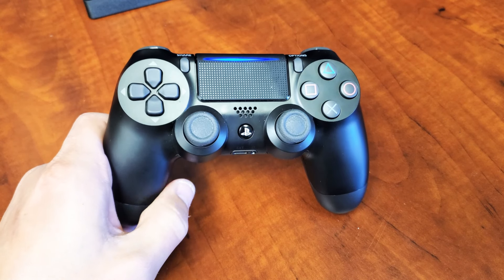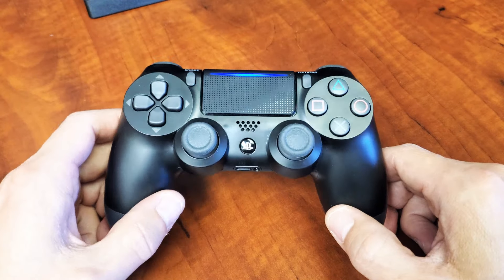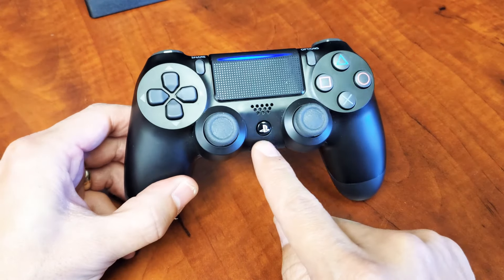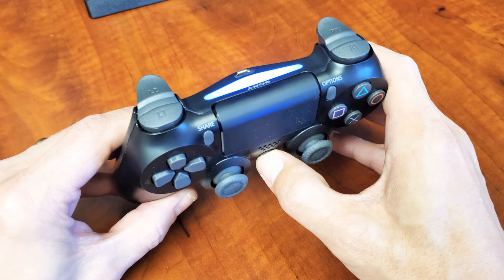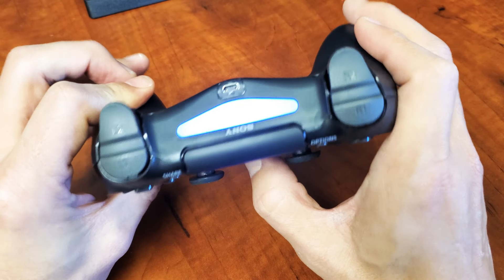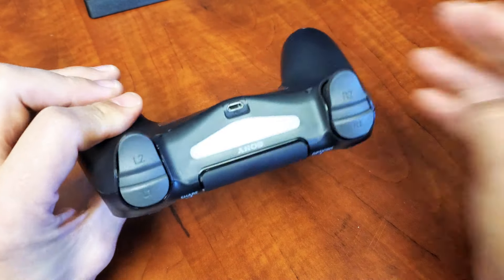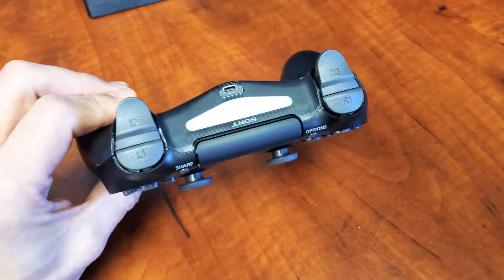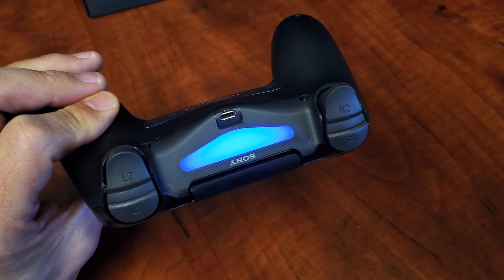PS4 Controller: How to Turn Off Without PS4 Console (10 Seconds)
I show you how to turn off the PS4 controller without using the  console.